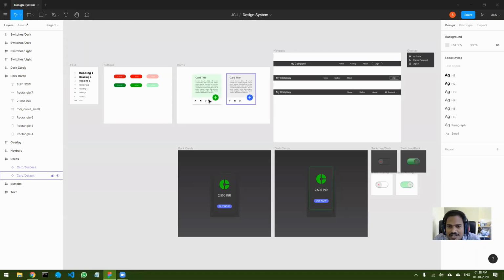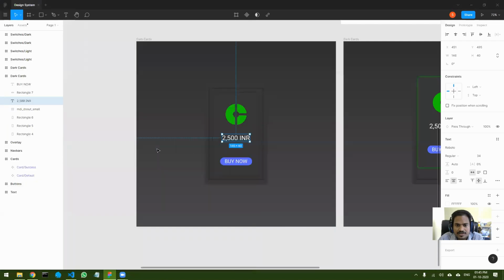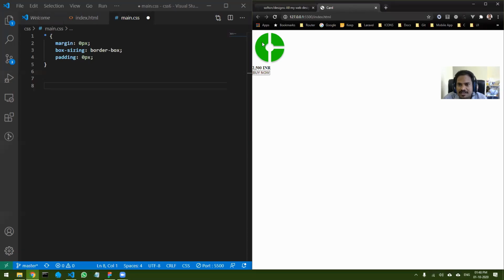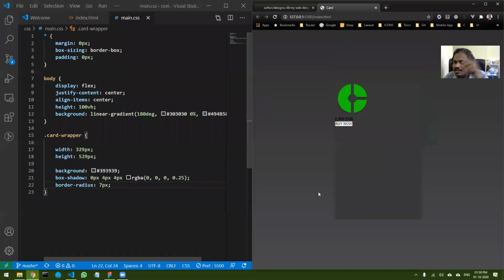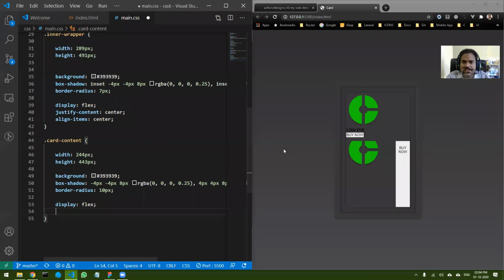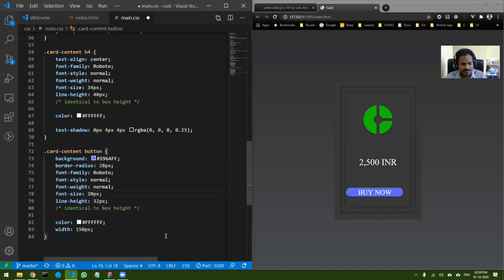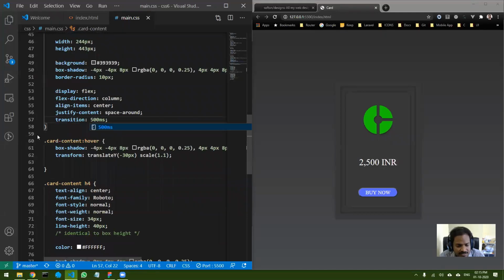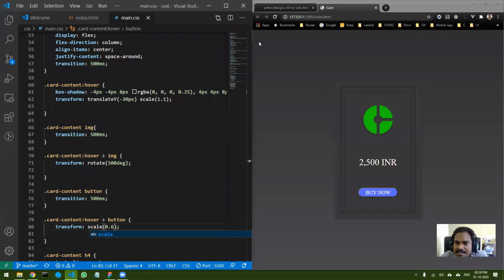Web Design Lab - Computer Engineering - Week 9 Part 2